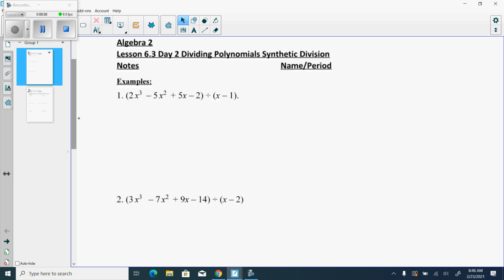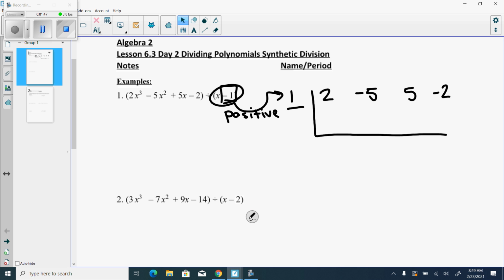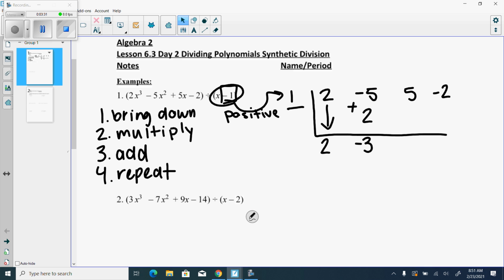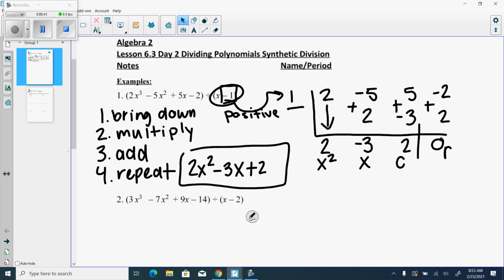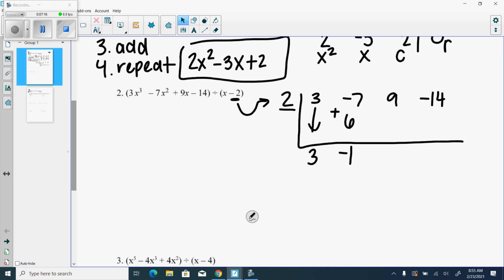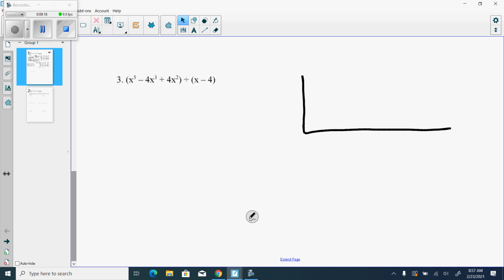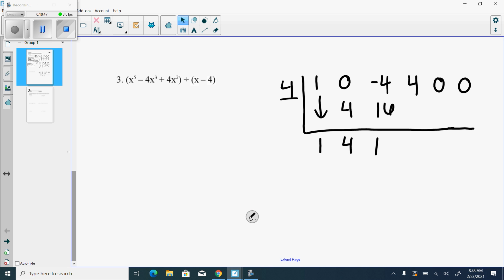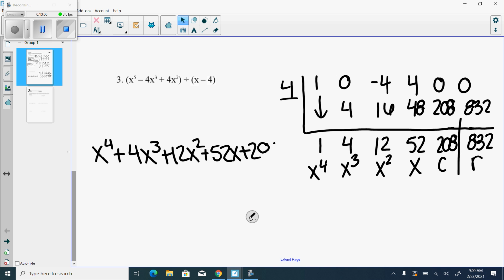6.3 day 2 Dividing Polynomials - Synthetic Division